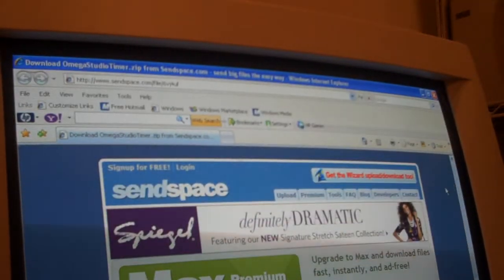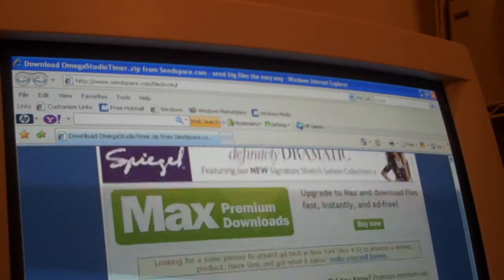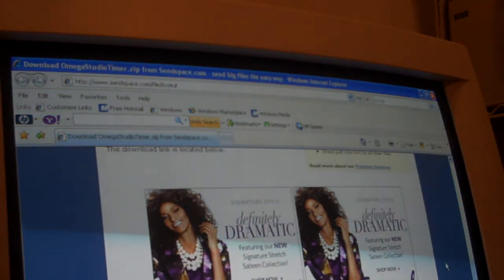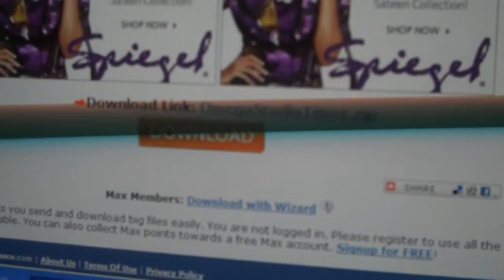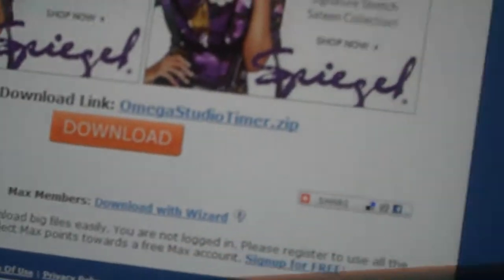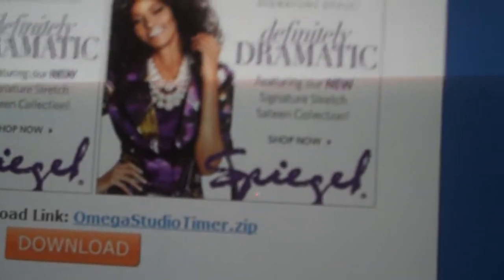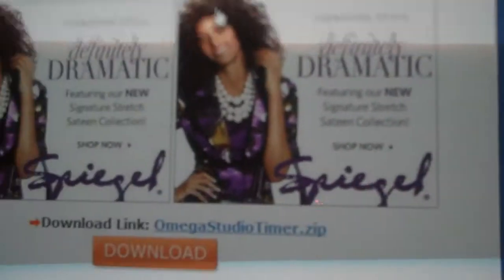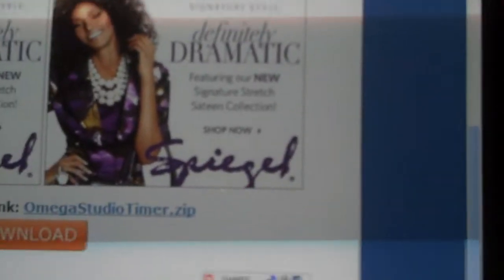how to download omega studio timer